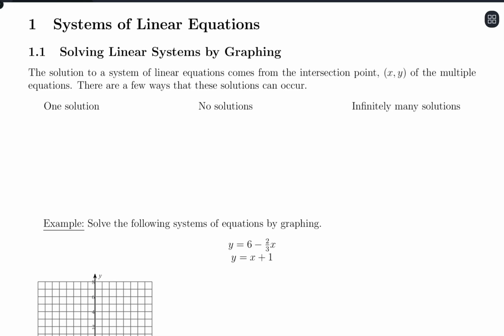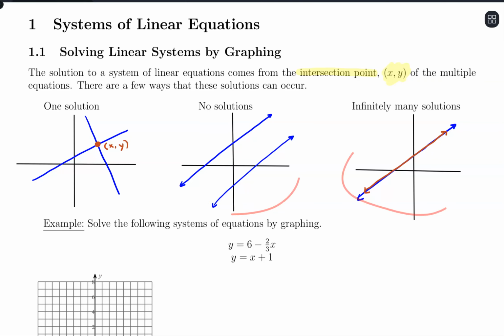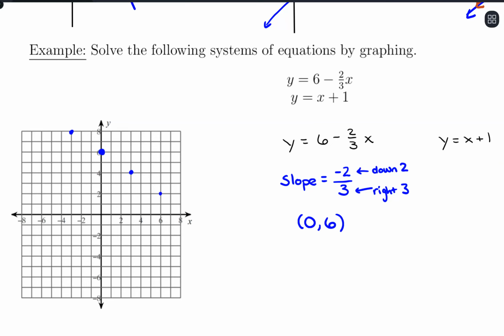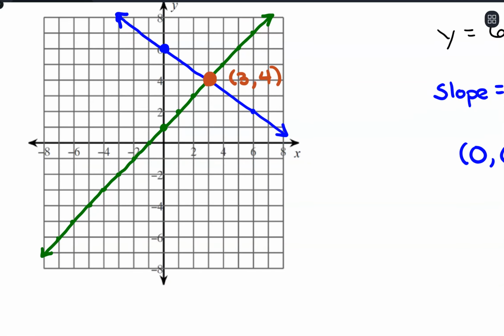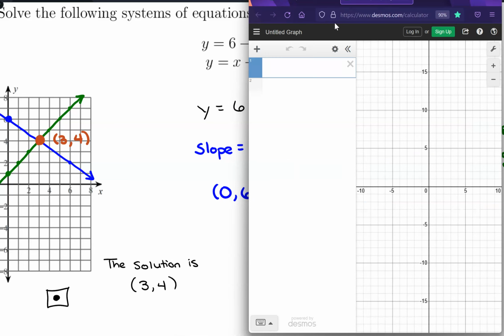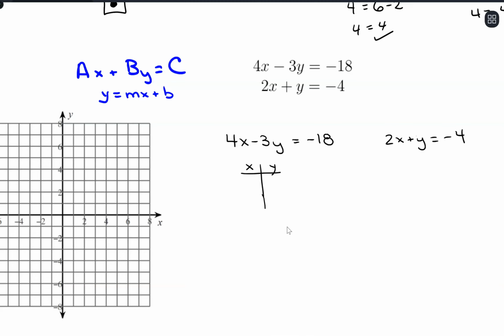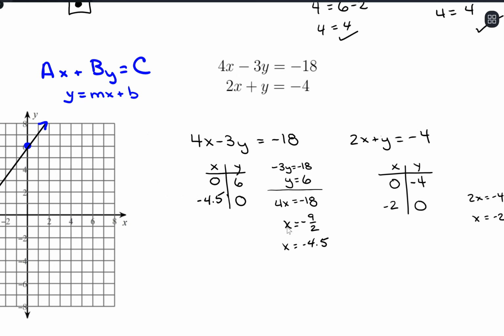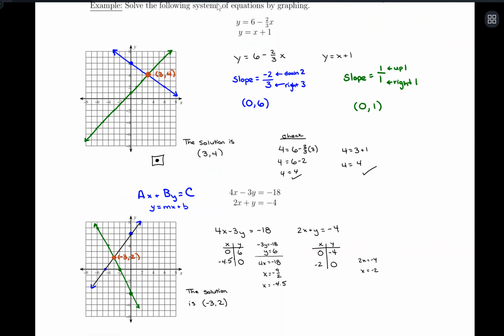Solving Systems by Graphing